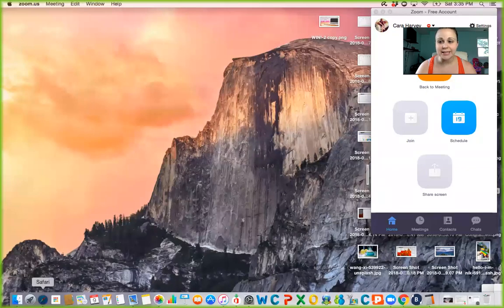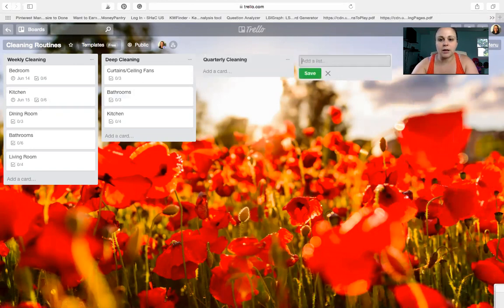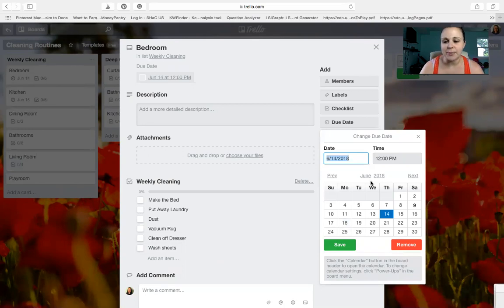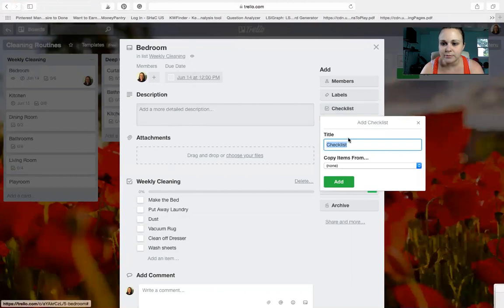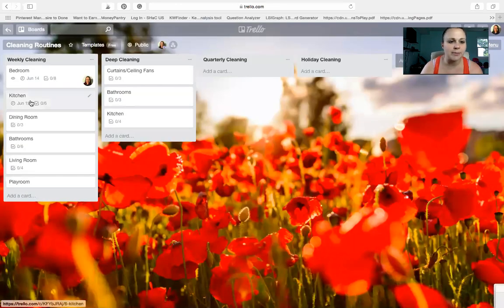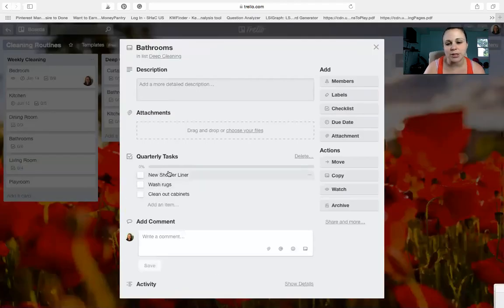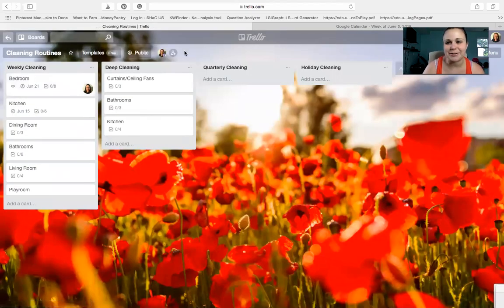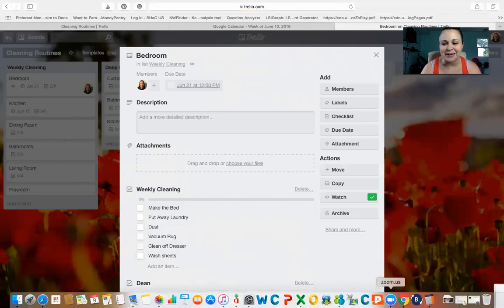How to Use Trello To Organize Your Cleaning Routines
If you're tired of paper clutter and want a simple system to organize your cleaning routines, then Trello is for you!

Check out how I've simplified things and read more over on my blog...